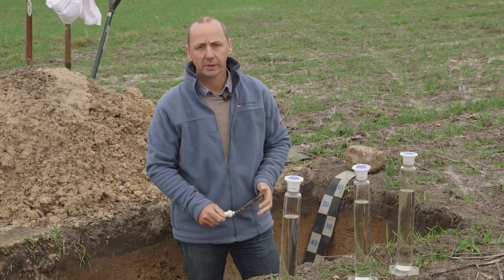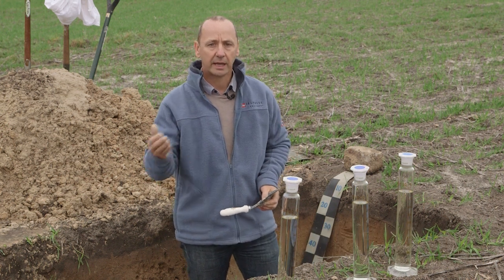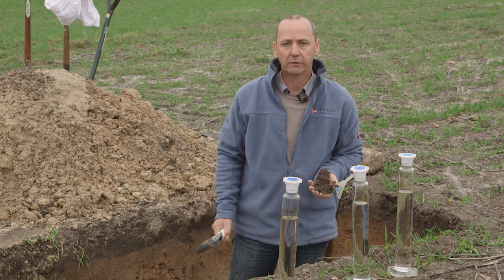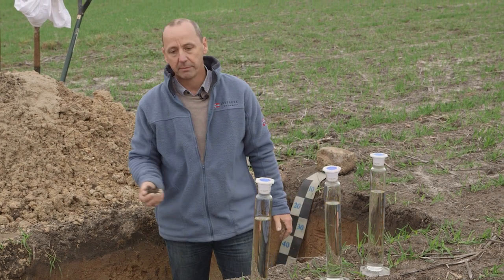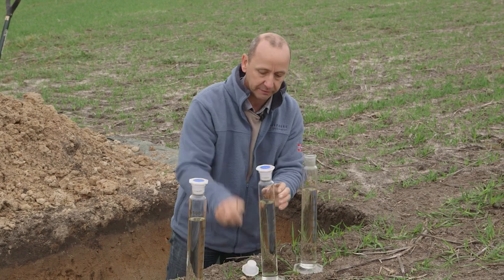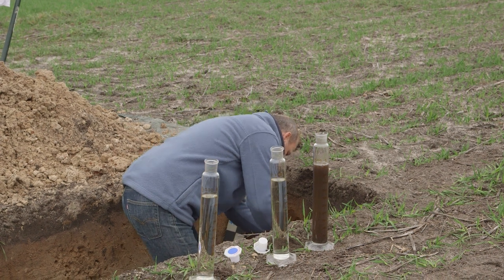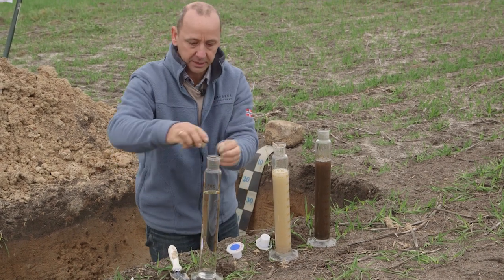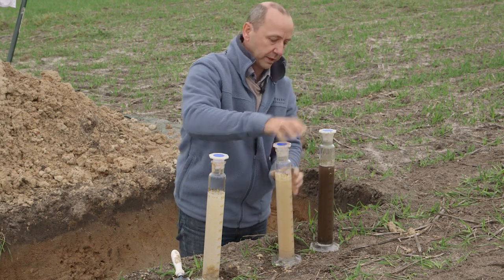Soil texturing in the field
Soil texture is an inherent property of soil that affects the biological, chemical and physical behaviour of soil and properties such as nutrient and water movement and retention that affect agricultural potential.